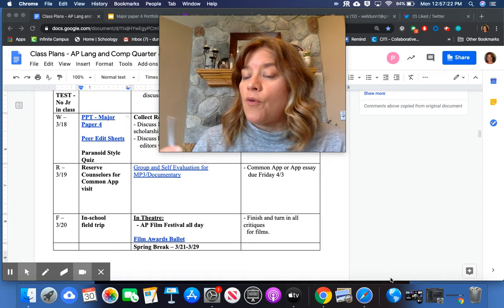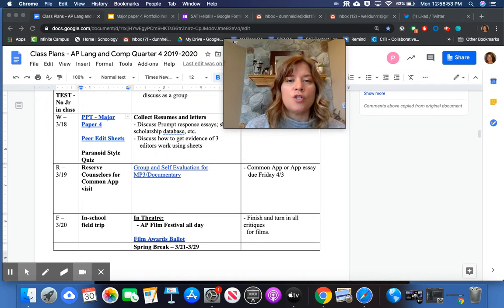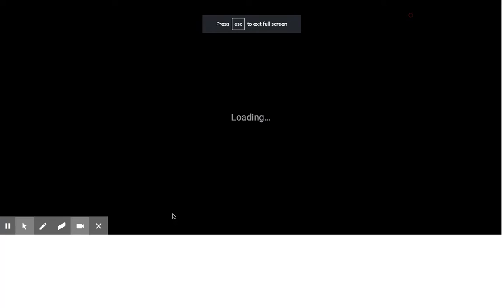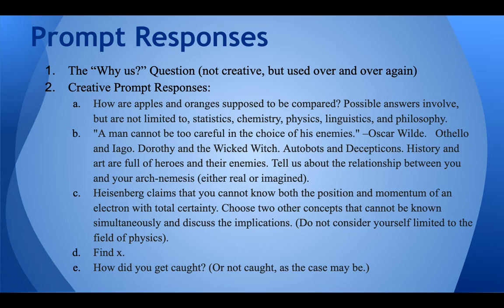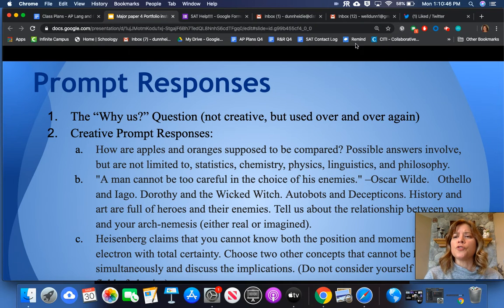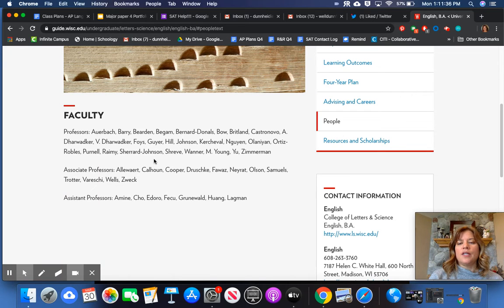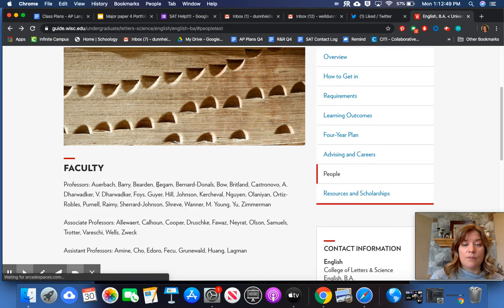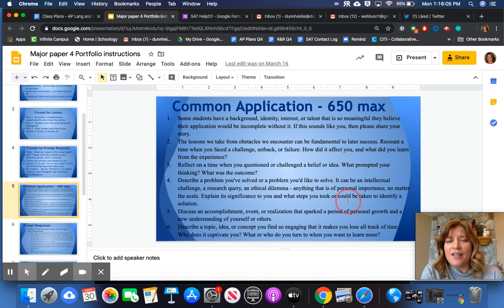APLAC March 31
Video for March 31 AP Lang